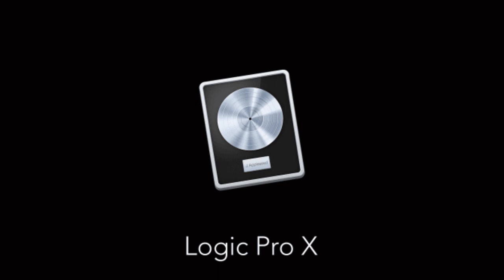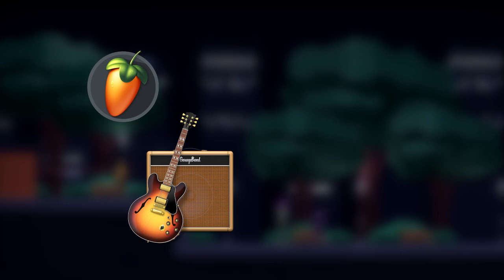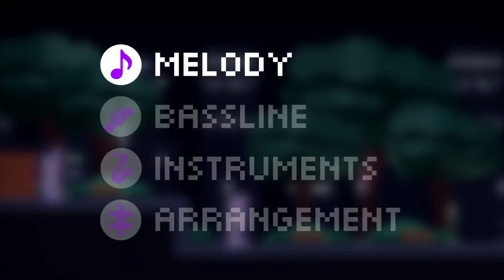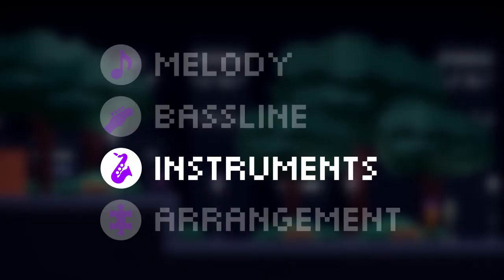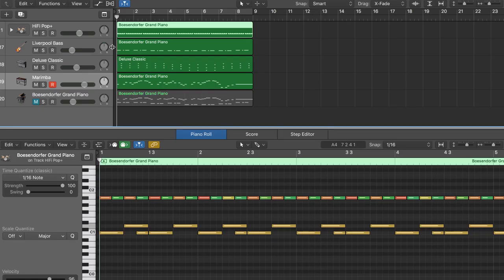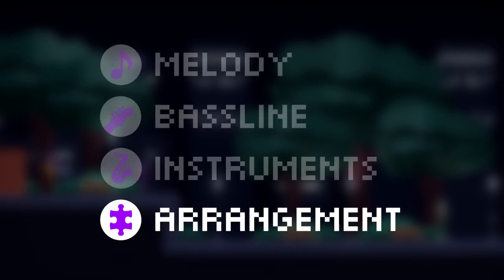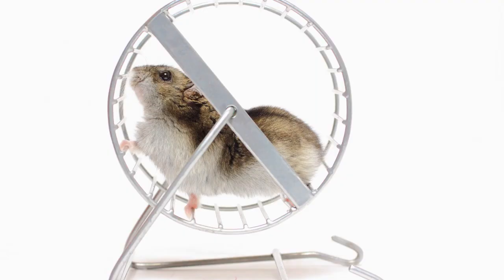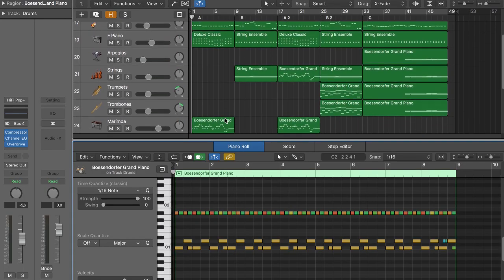How To Make Game Music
In this video I share my workflow for making game music.

This is my first tutorial, so it's still a little rough.